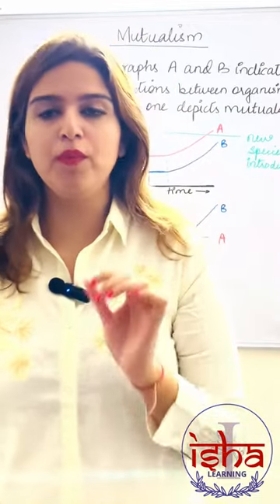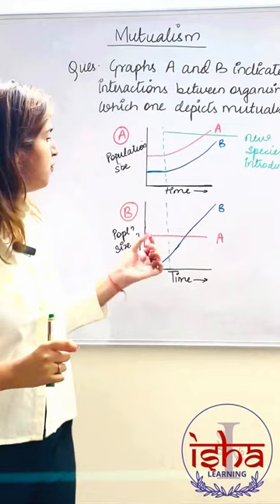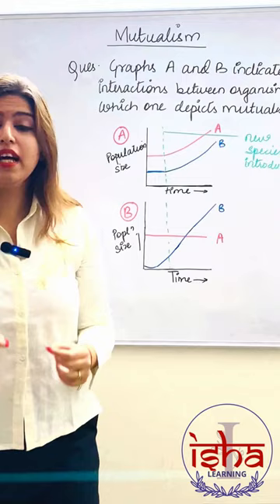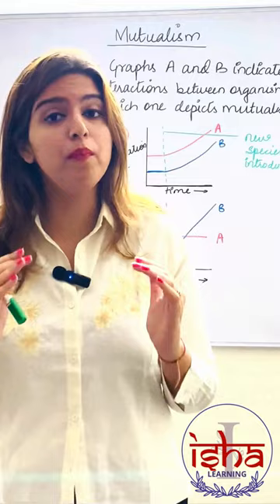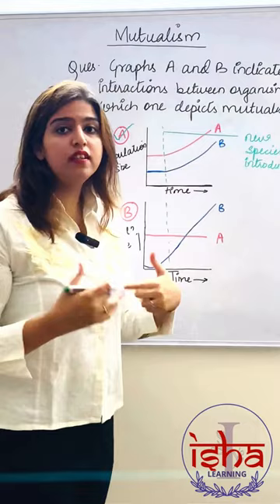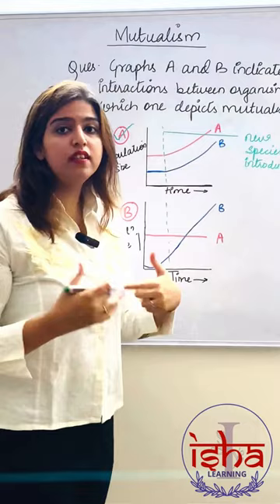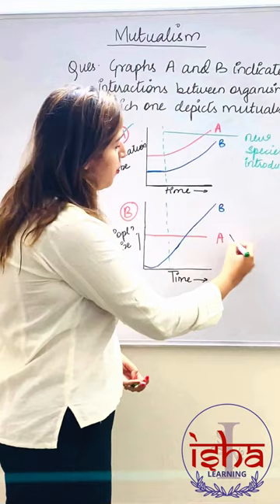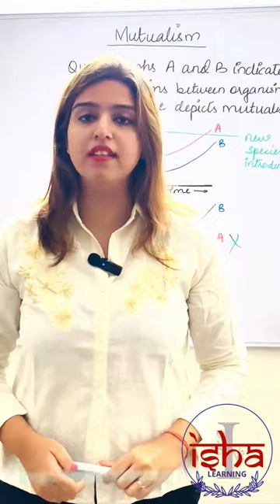Graph based question on Population interactions: Mutualism |Ecology| Class 12 Biology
Mutualism is an interaction between 2 organisms called as mutualists. Both the partners benefit from the interaction.
Many such examples are routinely observed in nature like-
1) Lichens
2) Mycorrhiza
3) Fig plant and pollinator wasp (Co-evolution example)
4) Termites and intestinal flagellates.
5) Roots of leguminous plants and rhizobium bacteria.